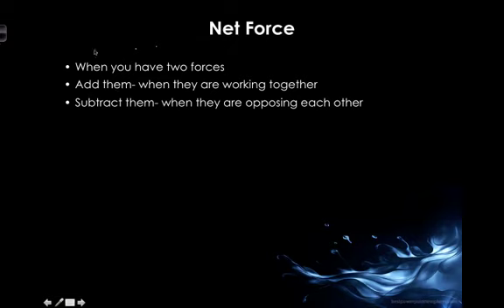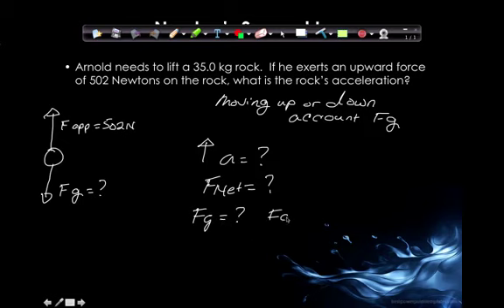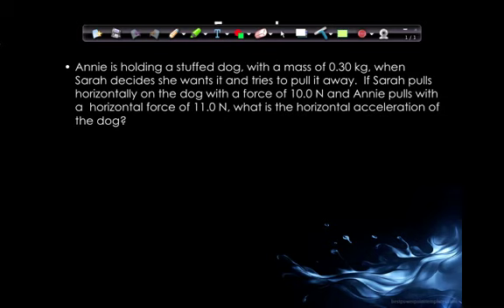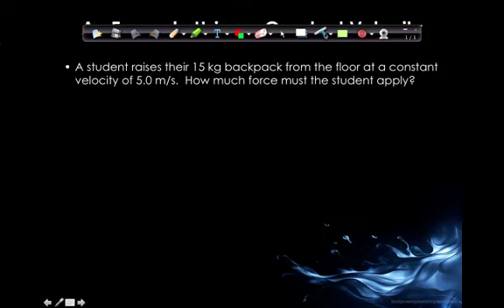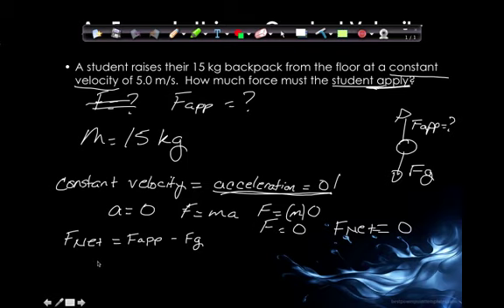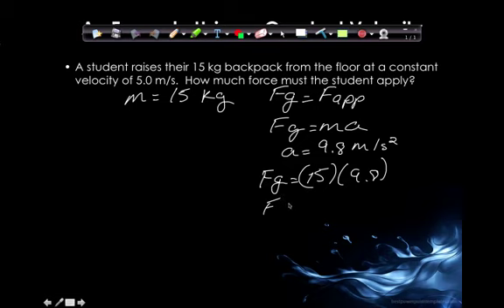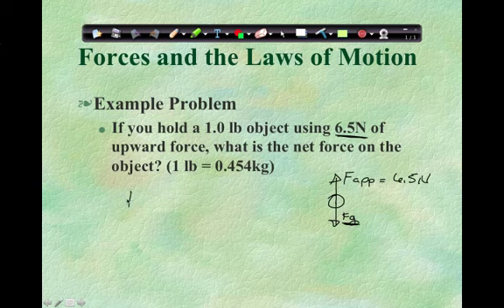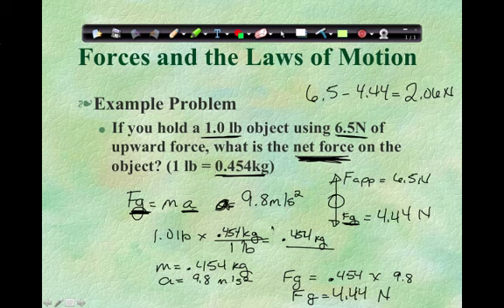Net Forces Example Video 3